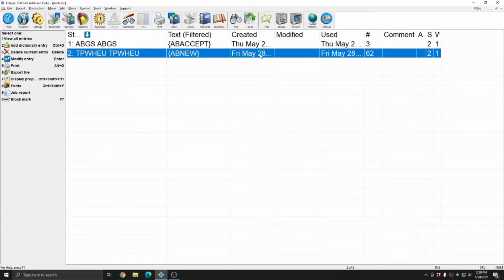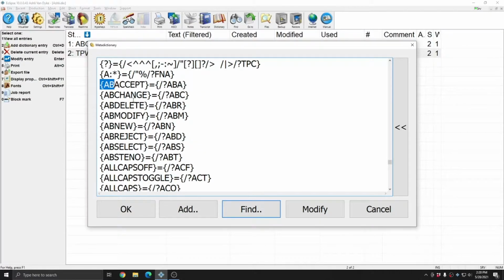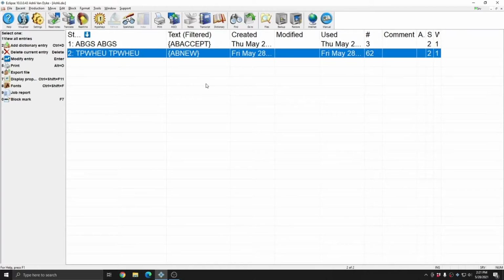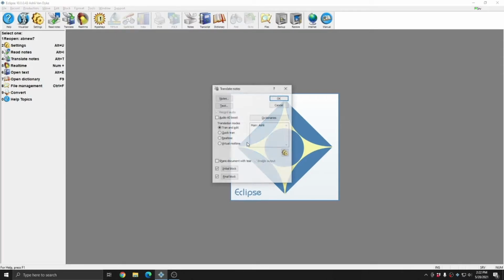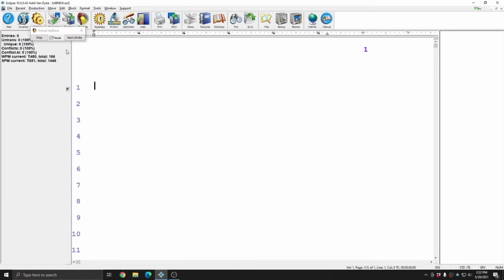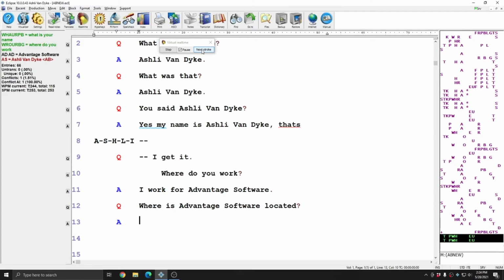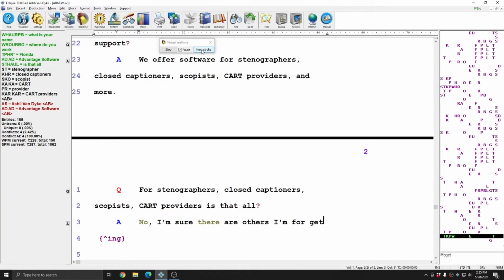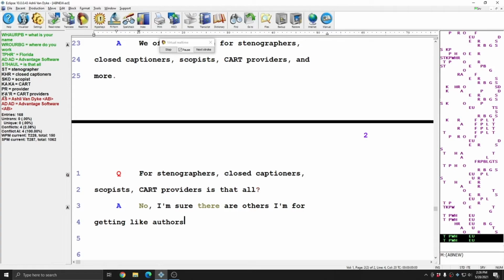Auto Brief - Request a New Brief Suggestion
Employ the {ABNEW} command to get new Auto Briefs anytime in Eclipse by Advantage Software.

Enjoy maximum flexibility without a steep learning curve with this easy to use new brief request stroke. If you find that a suggested brief would be too difficult to stroke or too easy to misstroke, simply stroke {ABNEW} to instruct Eclipse to offer a new suggestion.

Get briefs you like and can use, with this one easy stroke.

The following entries should be placed into your metadictionary in order to use all of the special control strokes available in Auto Brief. This video covers only {ABNEW} but I will include the full list in each special stroke video for your convenience:

{ABNEW}={/?ABN}
{ABACCEPT}={/?ABA}
{ABCHANGE}={/?ABC}
{ABDELETE}={/?ABR}
{ABMODIFY}={/?ABM}
{ABREJECT}={/?ABD}
{ABSELECT}={/?ABS}
{ABSTENO}={/?ABT}